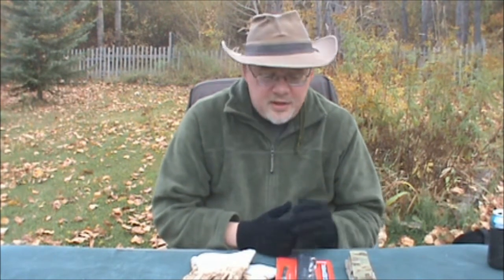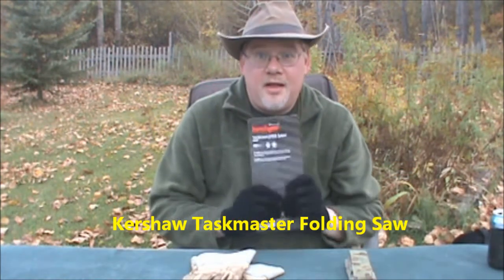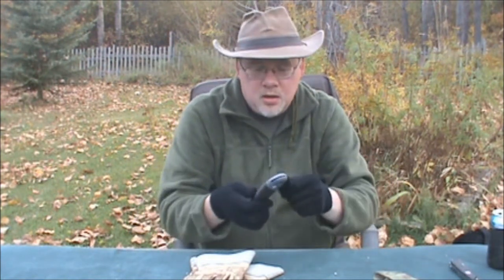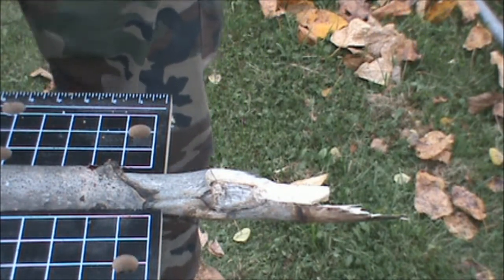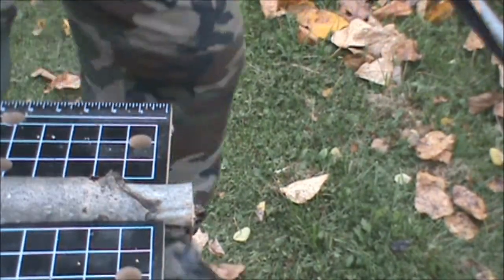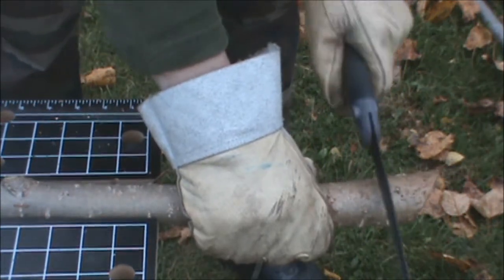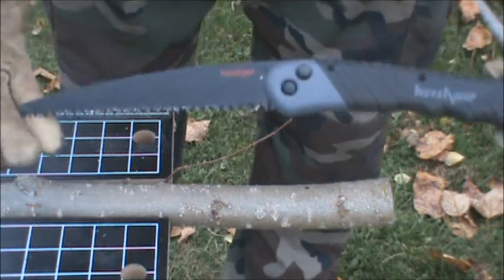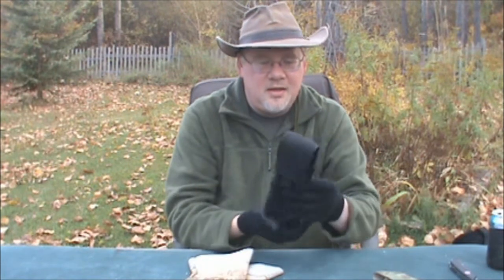Kershaw Taskmaster Saw - Great Saw or Garbage?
One of my biggest pet peeves up here in Canada is my inability to find the Bahco Laplander saw at any store. It's only found up here at expensive online stores and the shipping costs are high.

But to my great surprise, I found the exact same saw under a different brand: the Kershaw Taskmaster. Here's a review!